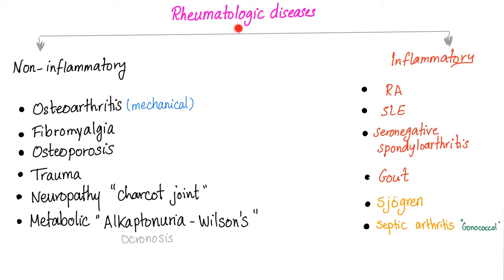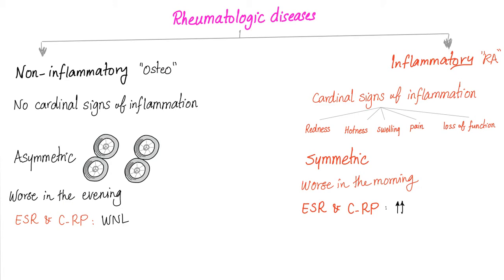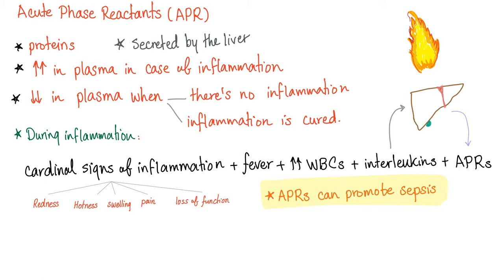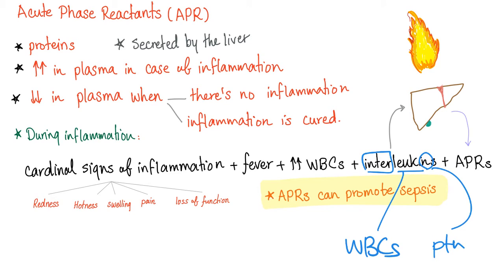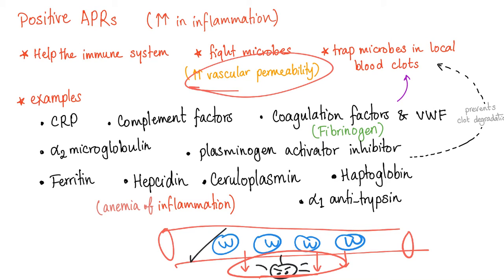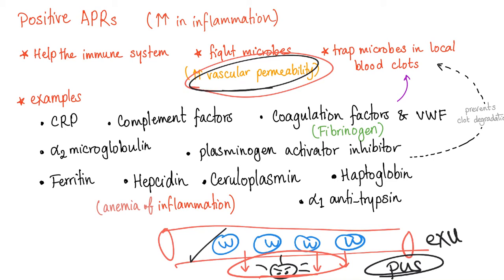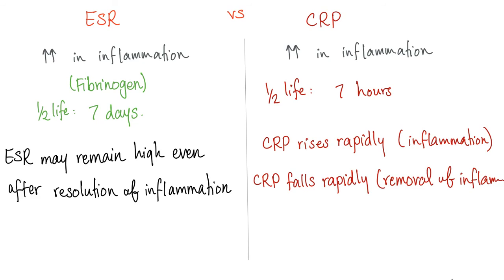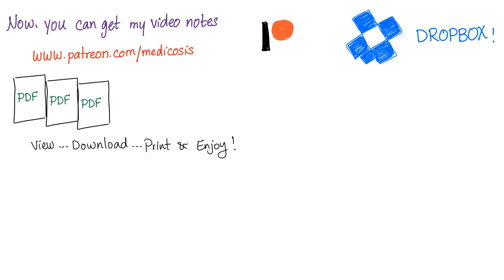Acute Phase Reactants (APRs) - ESR and CRP - Inflammation markers - Lab test results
The serum level of acute phase reactants increase in inflammation and decrease when there is no inflammation.

This is a series on Rheumatology, watch all my Rheumatology videos

► Right Now! You can get access to all my hand-written hematology video notes (the notes that I use on my videos) on Patreon...There is a direct link through which you can view, download, print and enjoy!

► If you love mnemonics, especially for Biochemistry & pharmacology, check out this amazing

Don't forget, acute phase reactants (APRs) are markers of inflammation. If you like my videos, please consider leaving a tip